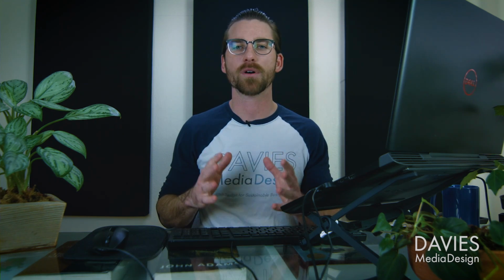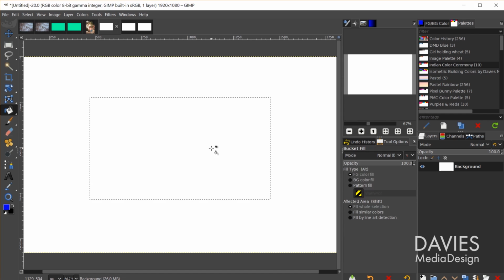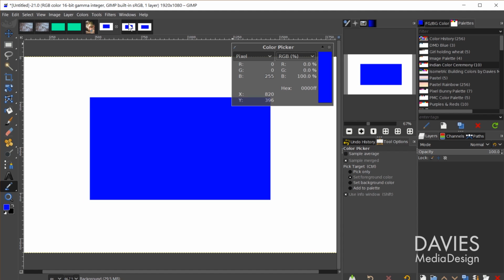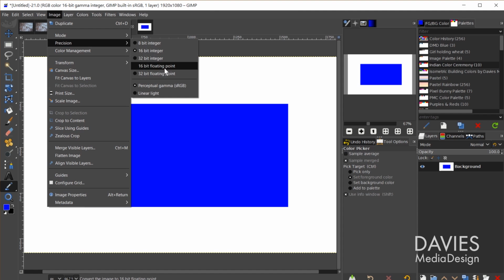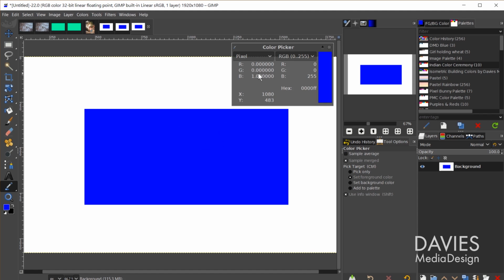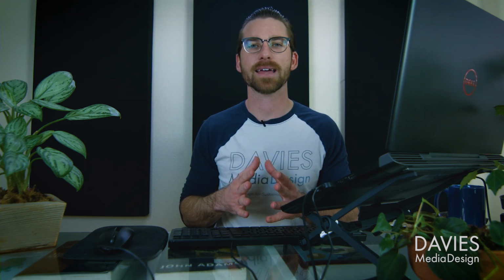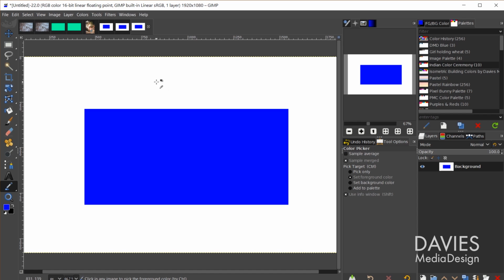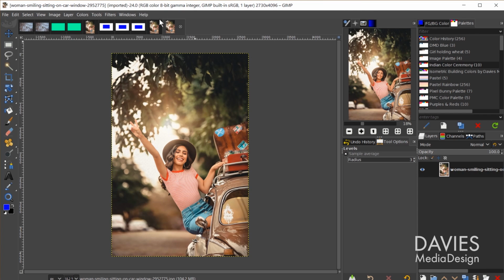Edit Photos MORE ACCURATELY in GIMP | Image Precision Explained (8-bit / 16-bit / 32-bit)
In this GIMP tutorial, I define and explain Image Precision, including the difference between 8-bit integer, 16-bit Integer, 32-bit Integer, 16-bit Floating Point, and 32-bit Floating Point image precision modes. I also get into Perceptual Gamma (sRGB) and Linear Light channel encoding modes. All of these options can be found under the Image Precision menu and allow you to more accurately edit your photos. By choosing the right image precision options, you'll edit with a higher dynamic range, more precise colors, and with the best settings recommended by the GIMP team for the best final photos.

This is a very technical tutorial, but I attempted to break everything down in a way everyone (including myself) can understand.

DMD Premium Members can watch the full Premium Version of this tutorial (includes 8 minutes of bonus content):